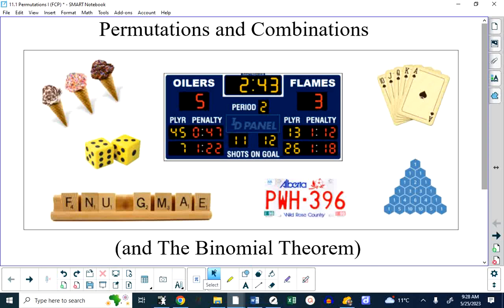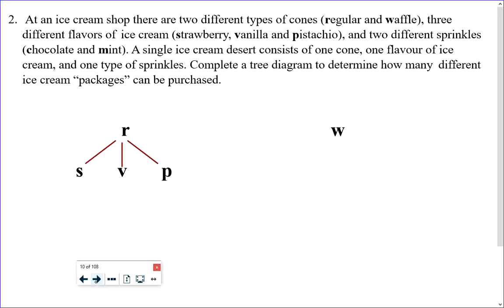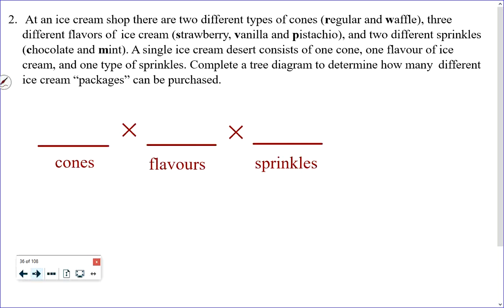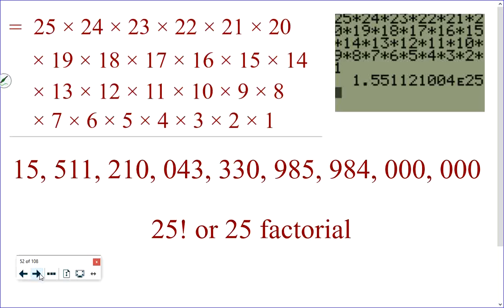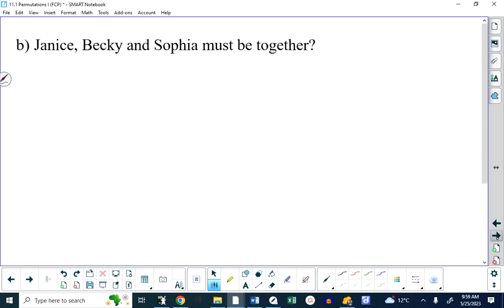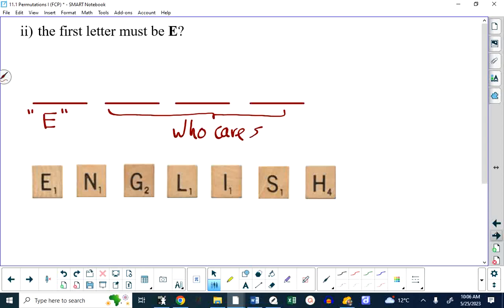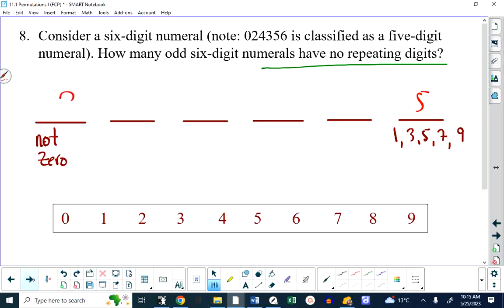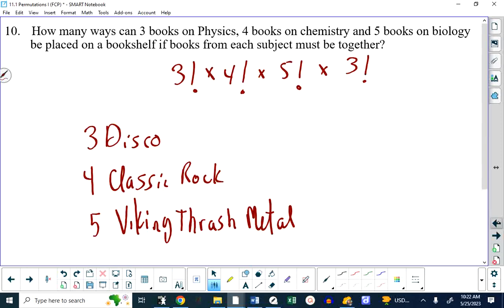30-11.1 Part I The Fundamental Counting Principle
Here is the lesson covered in class this morning, dealing with the fundamental counting principle (AKA → The Bobbie Bear Principle).